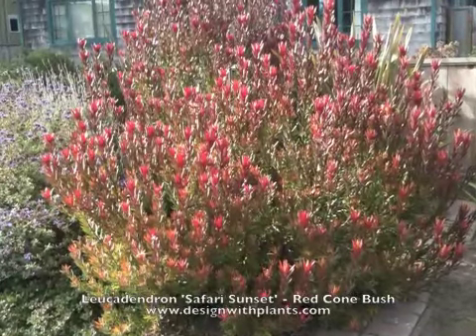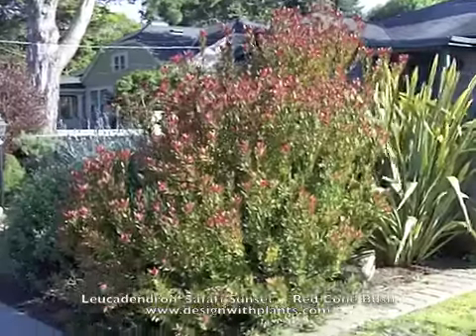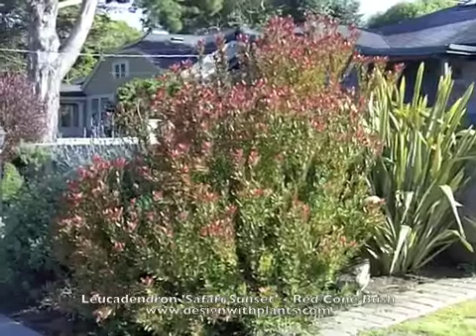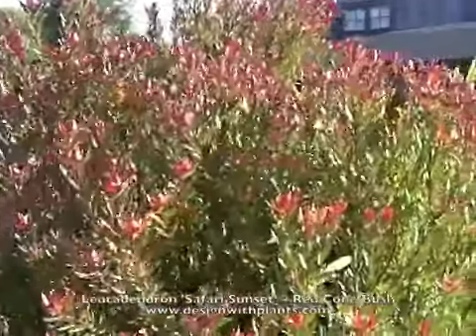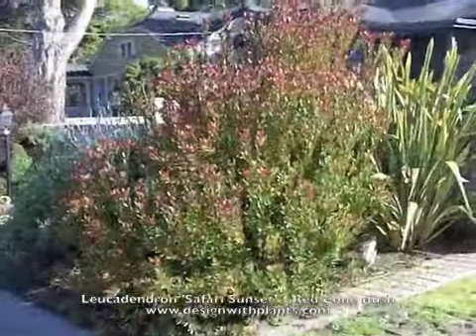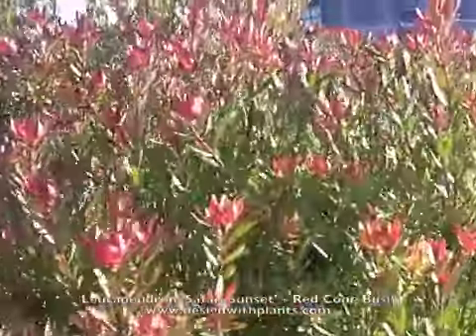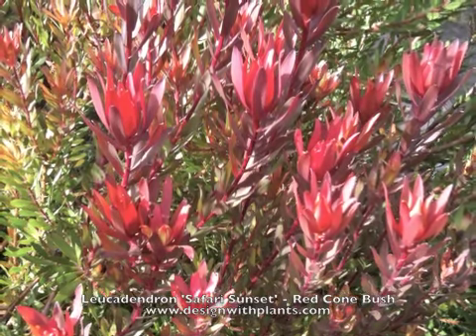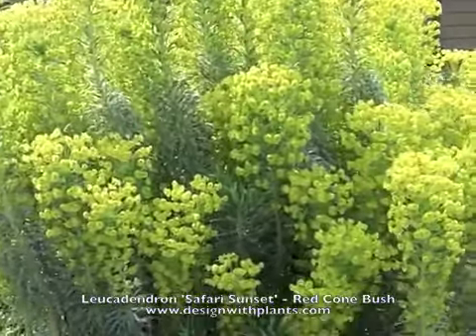Leucadendron 'Safari Sunset' - Red Cone Bush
Leucadendron 'Safari Sunset' - Red Cone Bush is a showy specimen shrub with colorful red bracts over a long period from Fall through Spring. To learn more please watch the video. To learn more about many other plants please